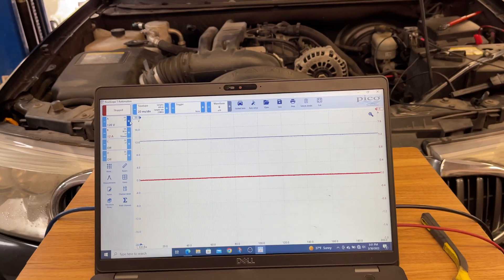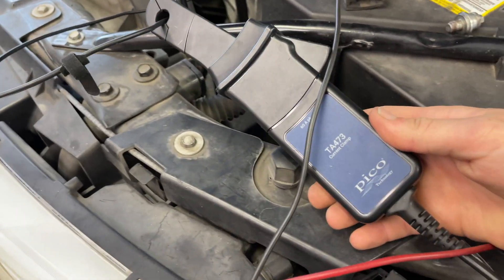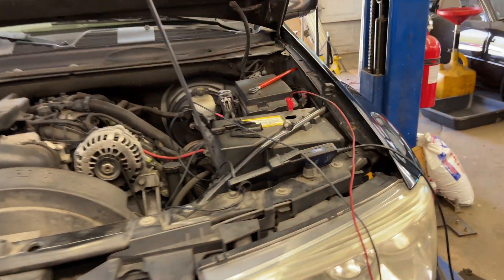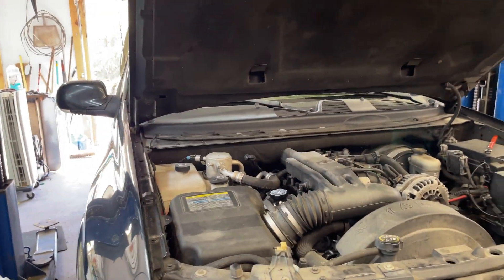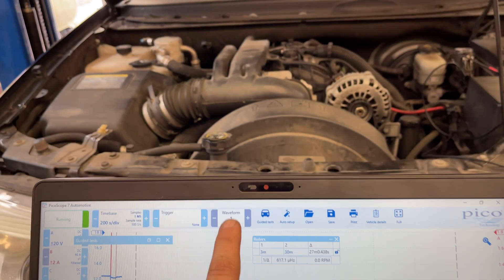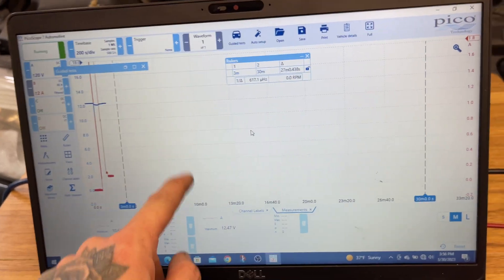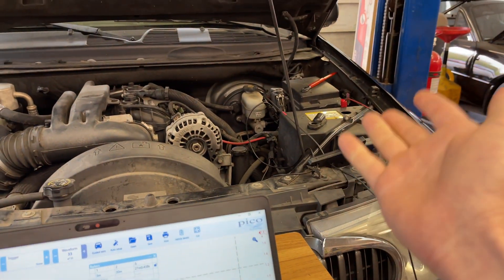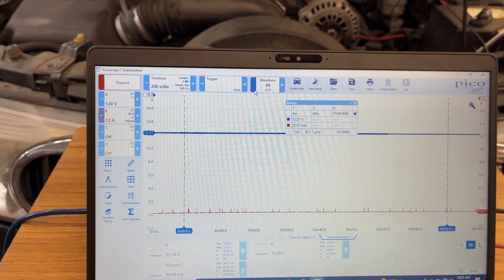How I do Overnight Parasitic Drain Testing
Just a short How To video going over how I setup a vehicle for overnight or extended battery parasitic drain testing using the picoscope and BNC+ amp clamp.